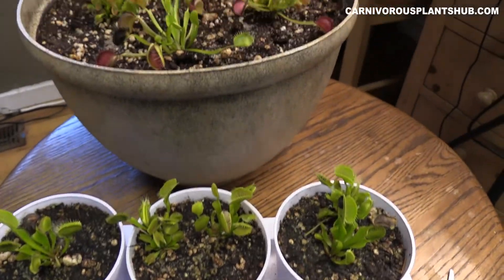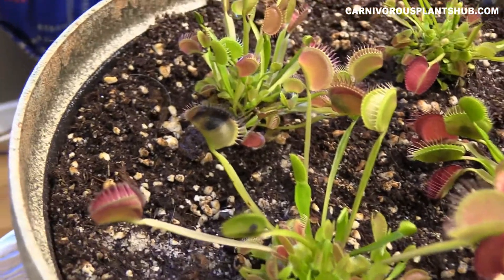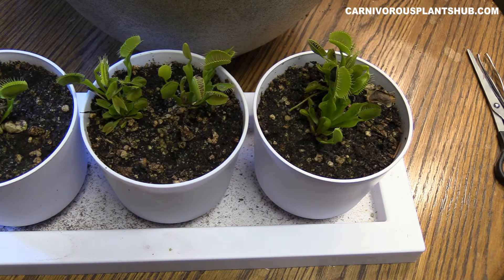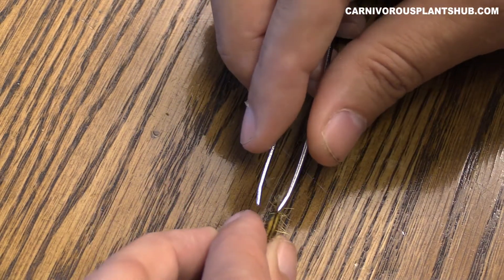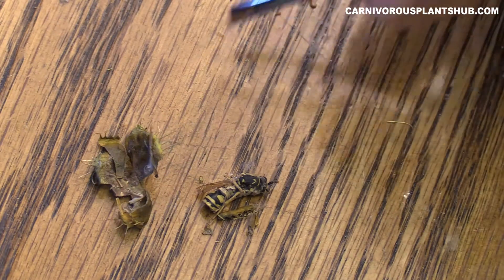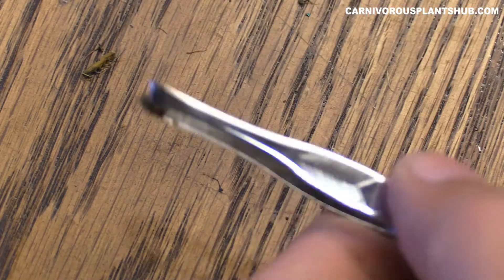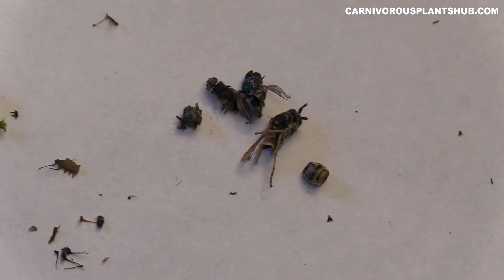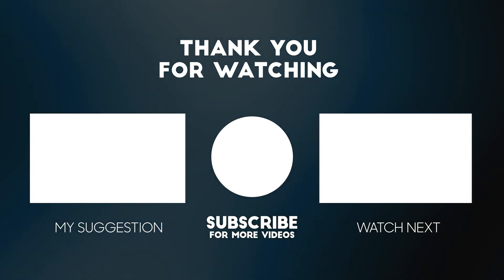Venus Flytrap: Insect Exoskeletons -See Dead Bugs After Venus Flytrap Is Finished Eating Them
I dissected some venus flytraps so we could take a look at the insect exoskeleton corpse! See what the bugs look like when the venus flytrap is done with them!

Watch while I take apart some of these dead venus flytraps. I want to pull out the exoskeleton of the insect it devoured so we can take a look at it. My 7 year old was very curious about what happens to the bugs, this inspired me to make a video.

When a venus flytrap catches an insect that is too large its very common for the trap to eventually die. The flytrap is not able to breakdown the insect fast enough and it starts to rot the trap from the inside. This video will show you exactly what that looks like.

You will get to see some flies and a yellow jacket. The yellow jacket was about the same size as the venus flytrap. Make sure you don't cut these traps off until they go completely black. They are still helping the plant with photosynthesis and sending nutrients via the dead insect on the inside. Only cut them off when there is no more green on the stem and trap head.